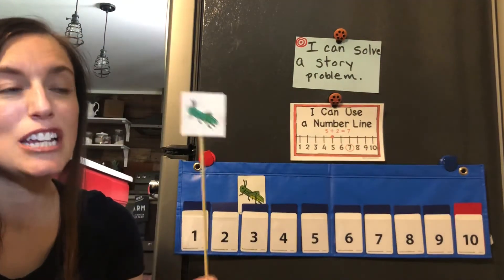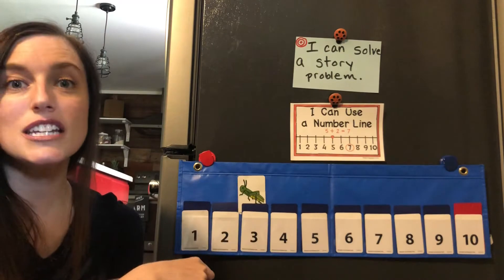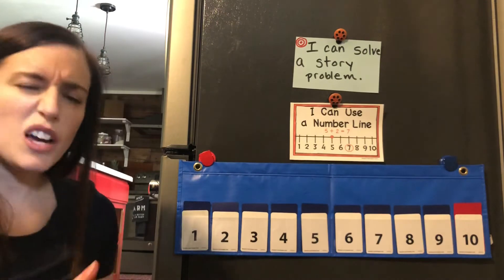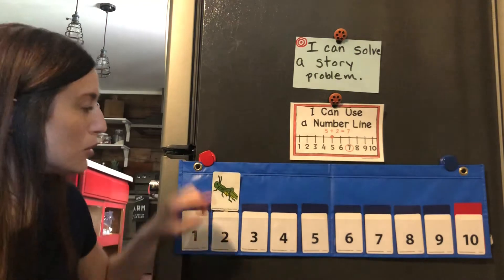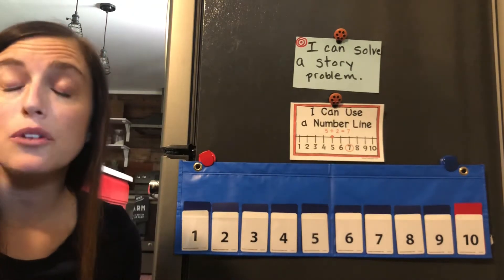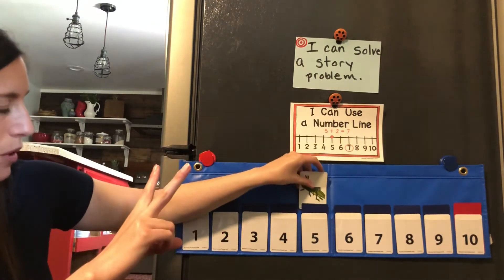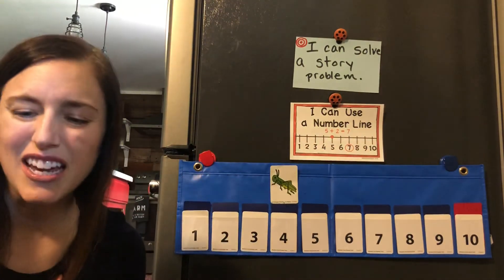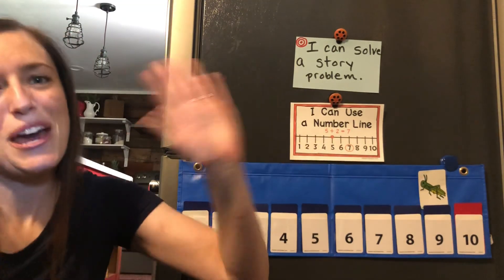Solving Story Problems with a Number Line